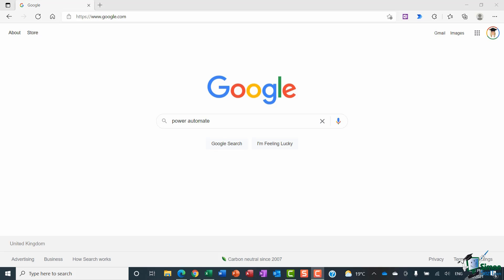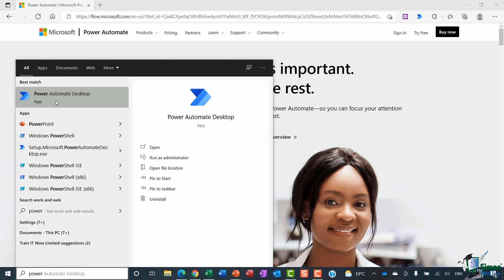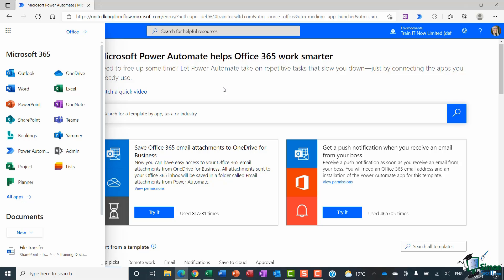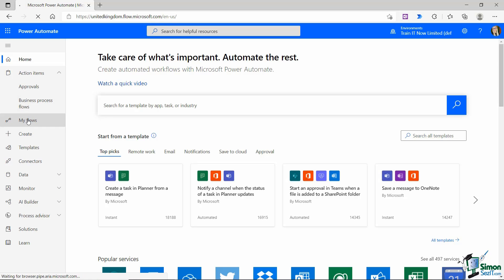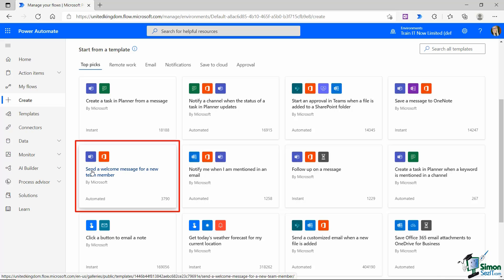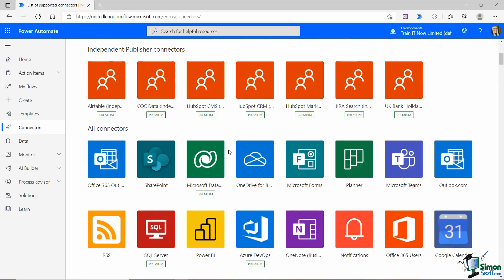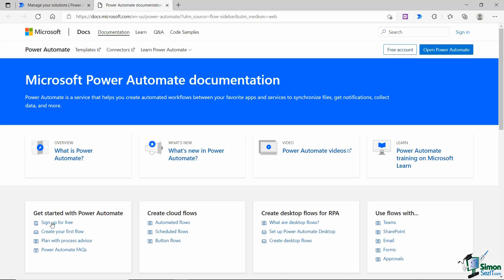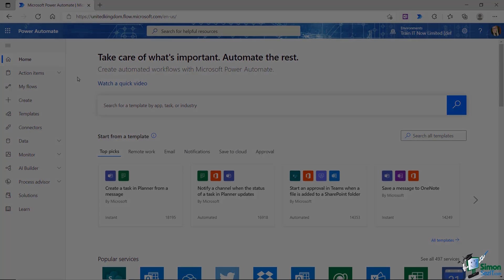Getting Started with Microsoft Power Automate in Under 10 Minutes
If you’ve finally decided to use Power Automate to streamline your repetitive tasks, then it’s time to launch and explore this amazing tool. If you have a Microsoft 365 subscription, you’ve already covered the first step. But don’t worry, this video will show you how to access Power Automate even if you don’t have a Microsoft 365 account yet.

Learn how to access Microsoft Power Automate desktop and familiarize yourself with the Power Automate interface in under 10 minutes with this video tutorial! We will show you how to navigate through the Power Automate homepage and teach you about the major functions available in the menu.

✅ This tutorial is part of a full Power Automate Online Course available on Simon Sez IT: